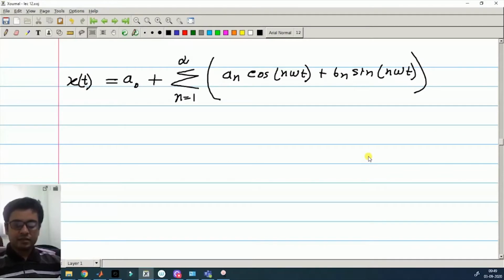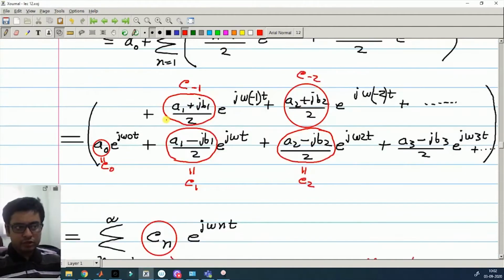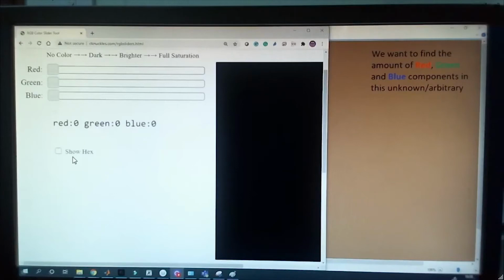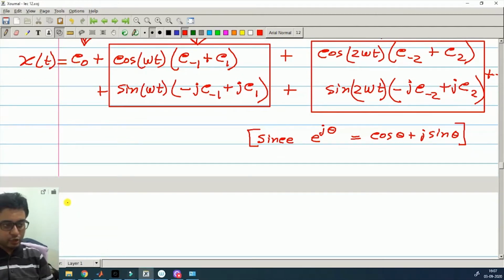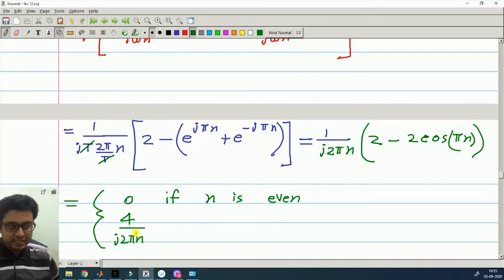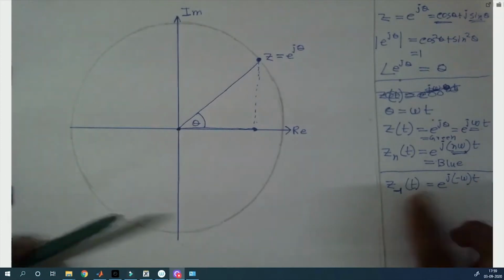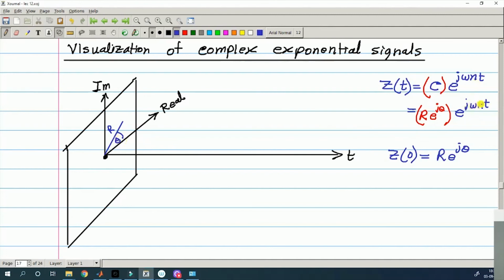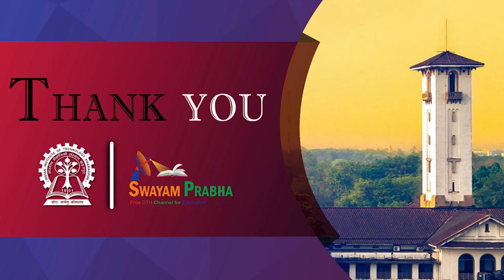Fourier Series 2